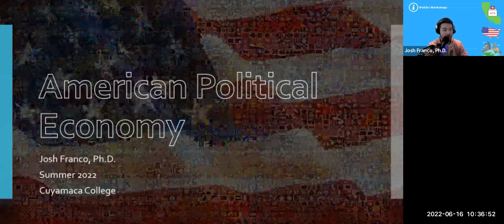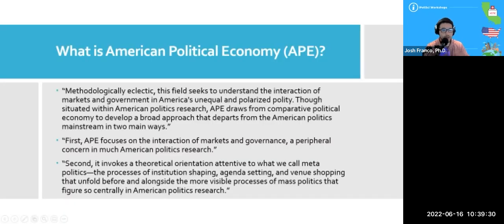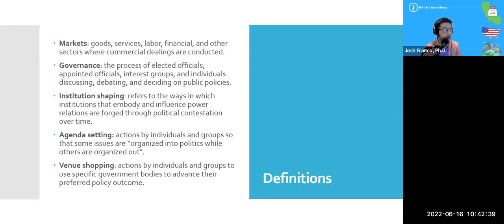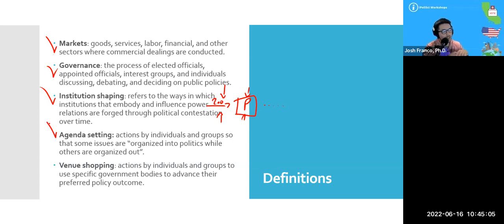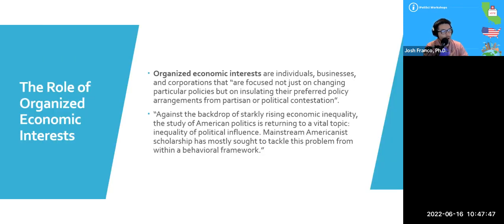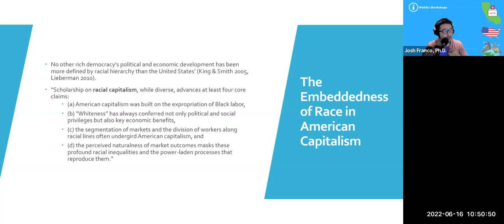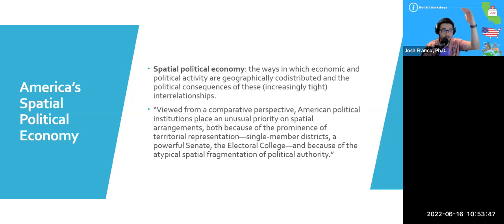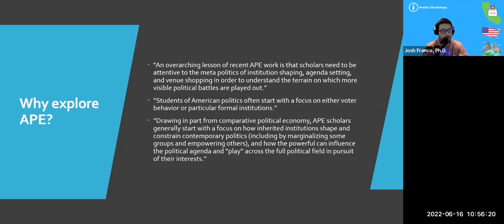SU22 American Political Economy Week 01: Overview of an Emerging Field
Week 01 - Overview of an Emerging Field

By the end of this workshop, you will be able to:
Define American Political Economy (APE)
Describe how APE departs from mainstream American politics
Describe four areas of APE